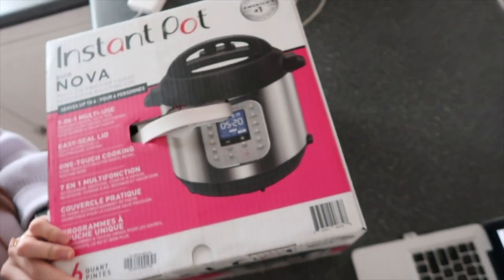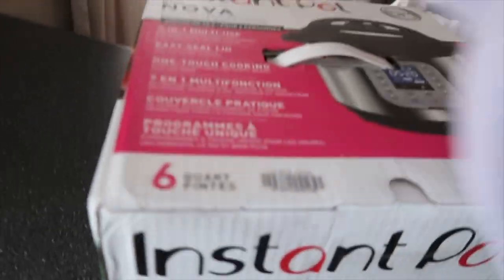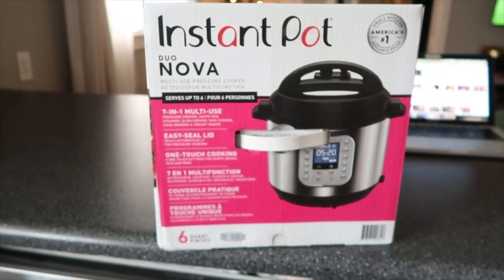CLEARING UP SOME THINGS... + YUMMY INSTANT POT RECIPE! Vlogmas Day 18 | Sam and Moriah Vlogs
Clearing Up Some Things + Yummy Instant Pot Recipe! Vlogmas Day 18!
XOXO
Sam and Moriah

Clearing Up Some Things + Yummy Instant Pot Recipe!
XOXO
Sam and Moriah

-VIDEO MENTIONS-
Purple sweater
Instant Pot

Track: Blue - Declan DP [AL+ Release]